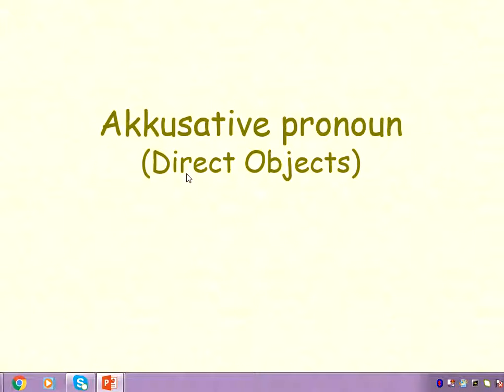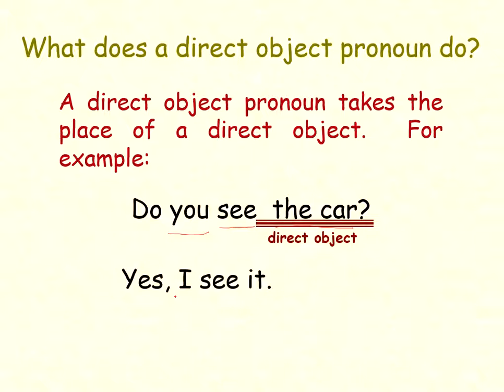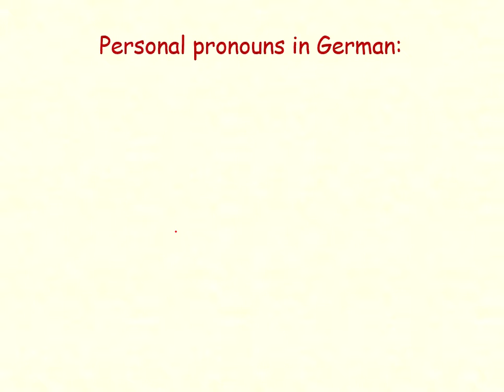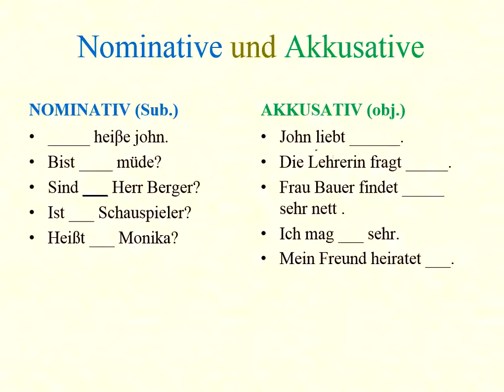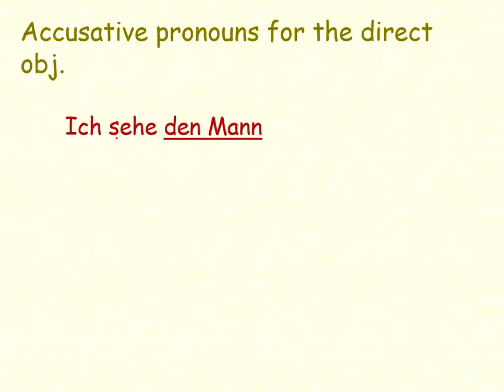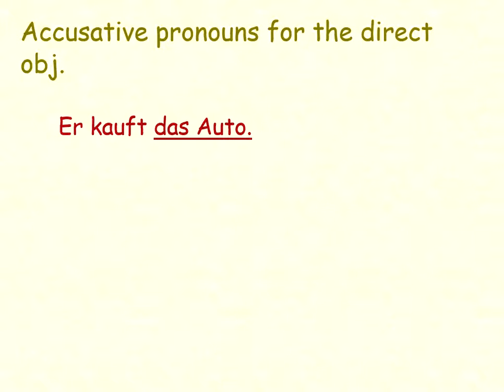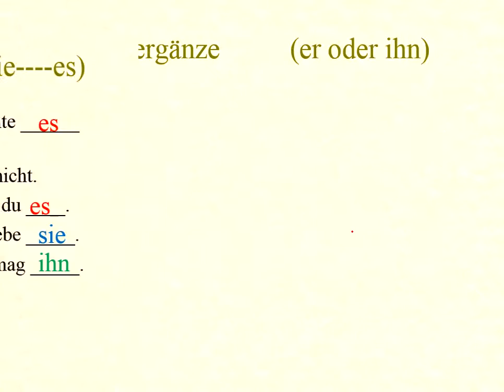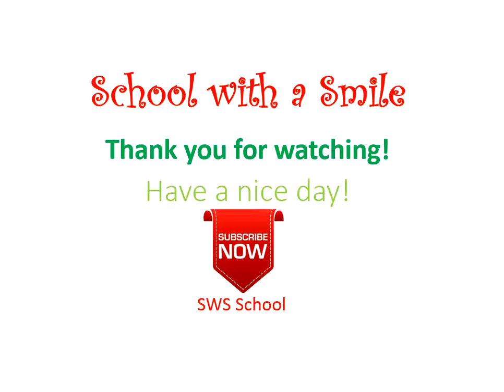Learn German / Learn German for beginners / German A1 / Akkusative Pronouns / German for beginners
Learn German / Learn German for beginners

A video tutorial of direct object pronouns in German as well as their placement in a sentence.
mich
dich
ihn
sie
es
uns
euch
sie
Sie